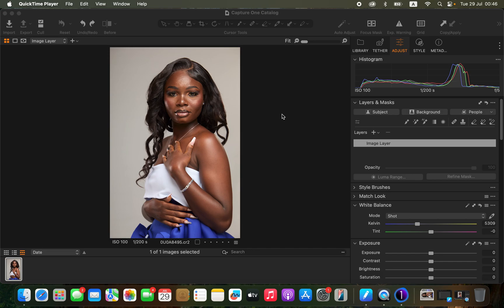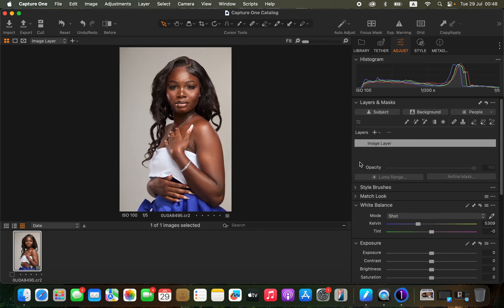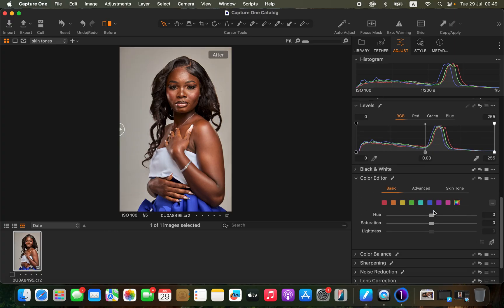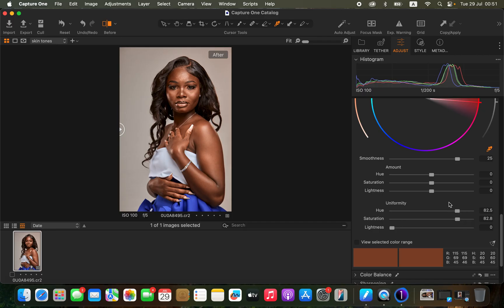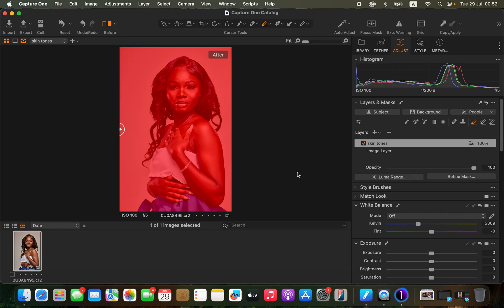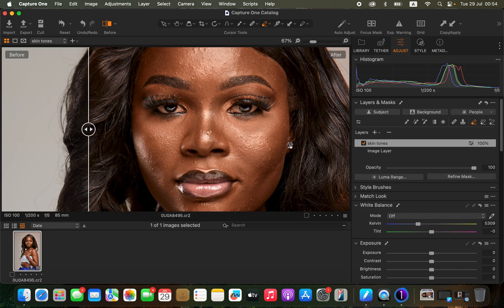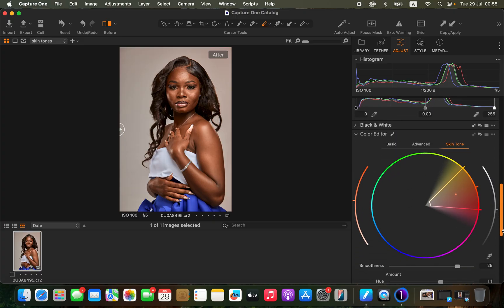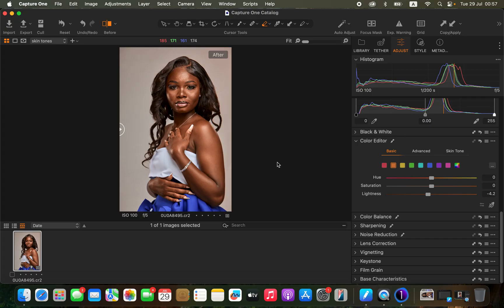Understanding The Skin Tone Tool In Capture One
In this tutorial i will show you the most important tool you can use to always get even and matching skin tones in all your photos by simply moving a slider in Capture One.